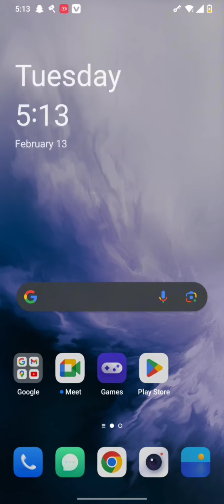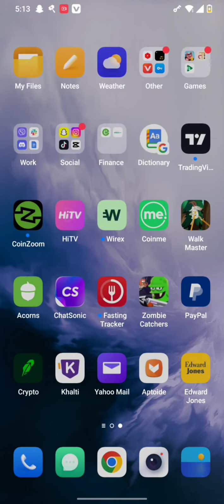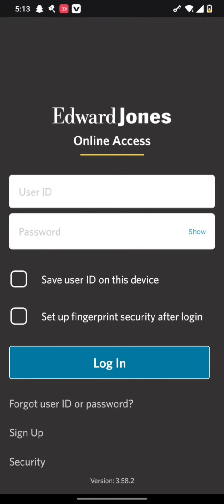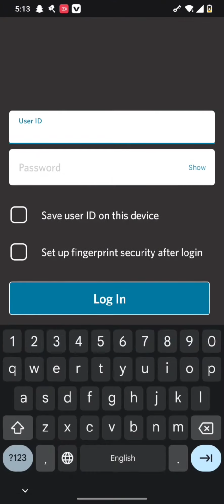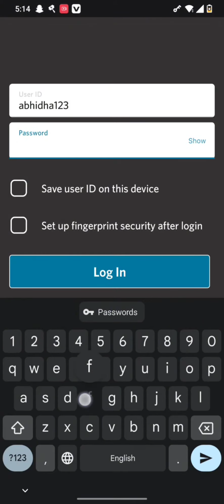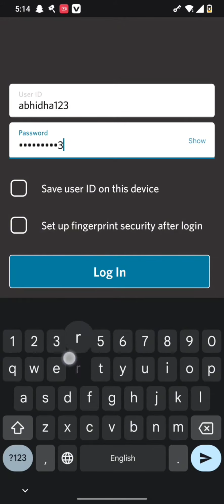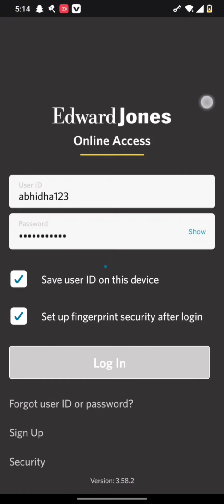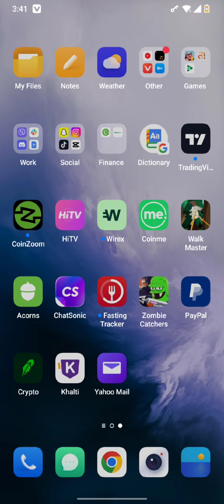How to Log into Edward Jones Account? Edward Jones Sign in Tutorial (2024)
Welcome to our tutorial series! Managing your investments with Edward Jones is simple and convenient, especially when you know how to log into your account with ease. In this video, we'll guide you through the straightforward process of logging into your Edward Jones account, ensuring that you can access your financial information securely and efficiently.